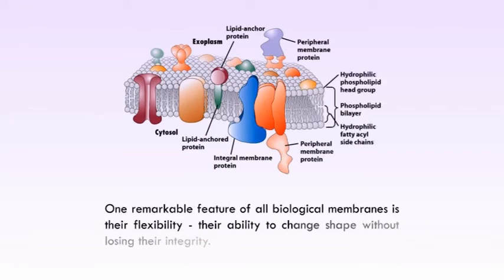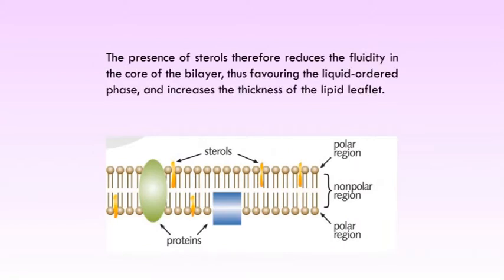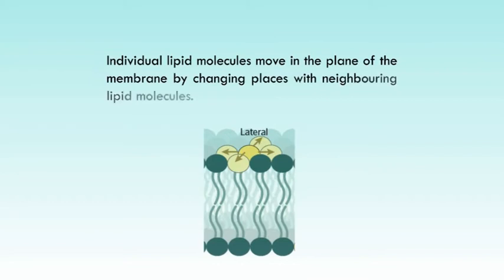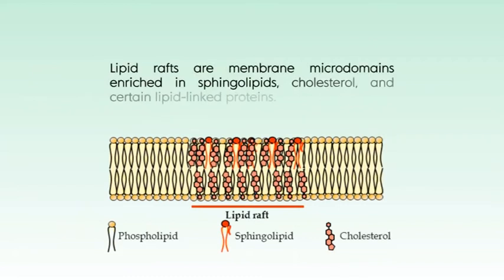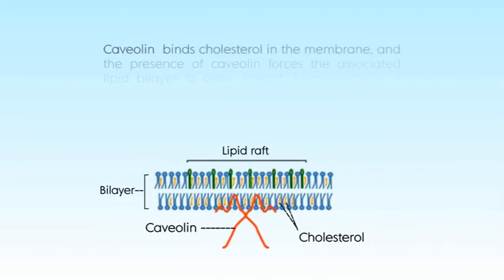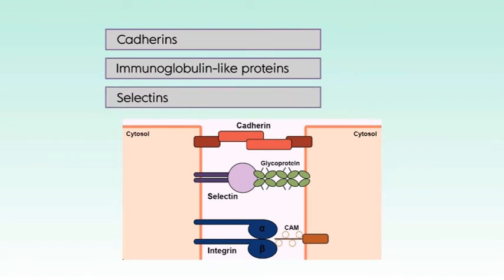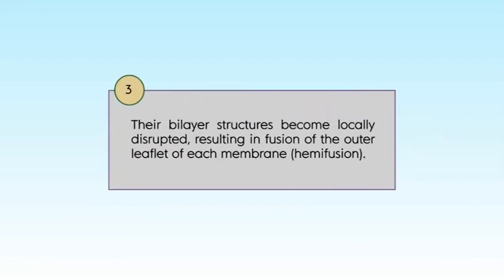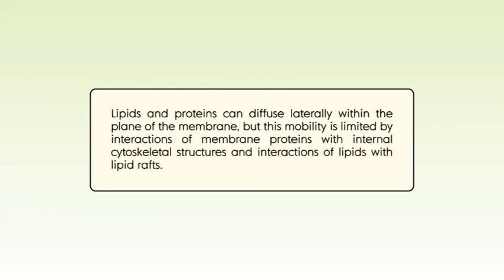BB MEMBRANE DYNAMICS